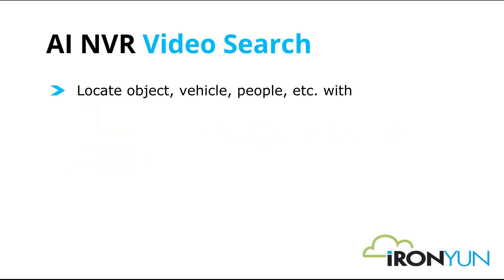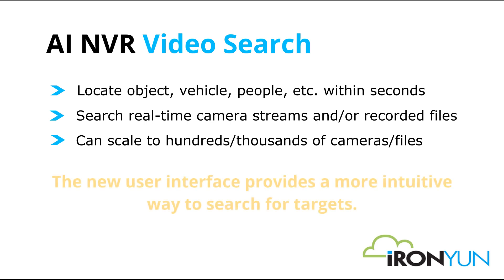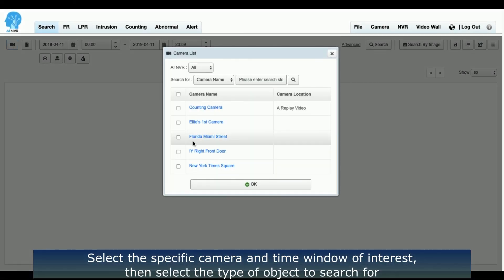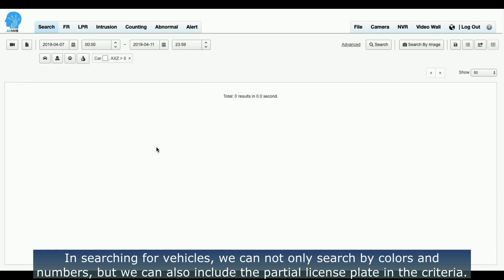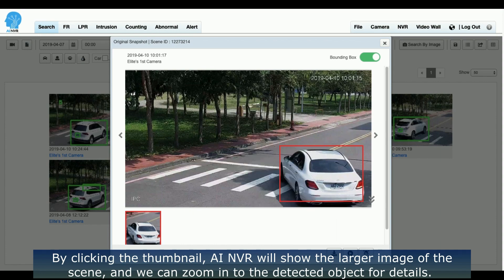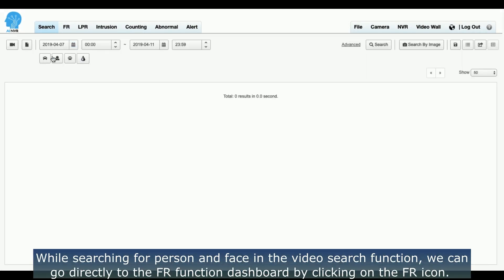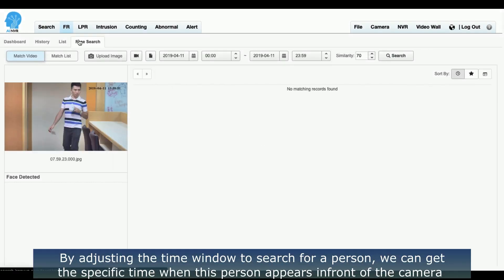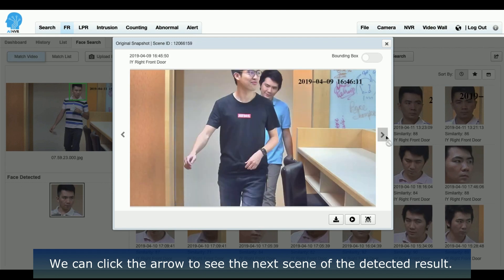Intuitive Video Search Analytics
New User Interface for Video Search:
Locate objects and send real-time alerts across multiple live cameras or thousands of files.

Visit us today to learn about our AI security solutions and business applications.

IronYun AI Video Analytics for Security, Smart City and IoT applications